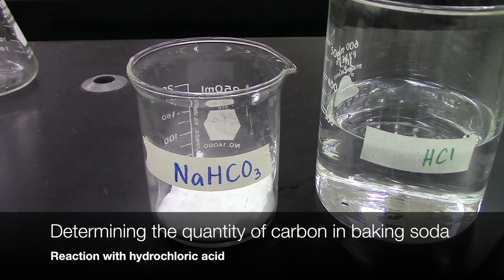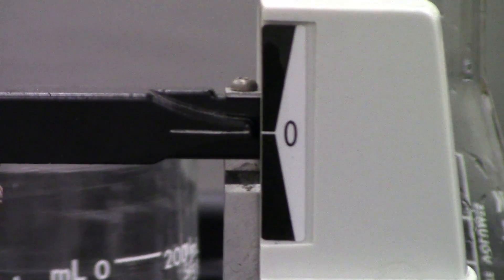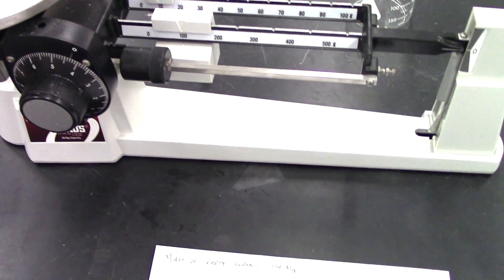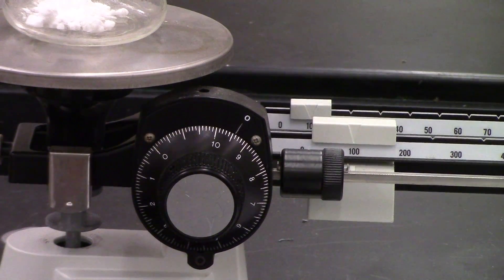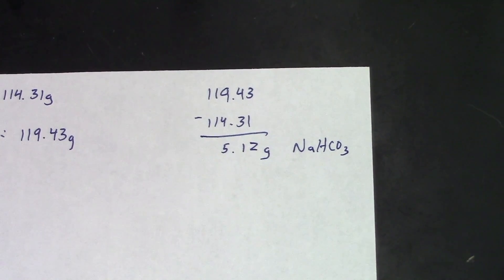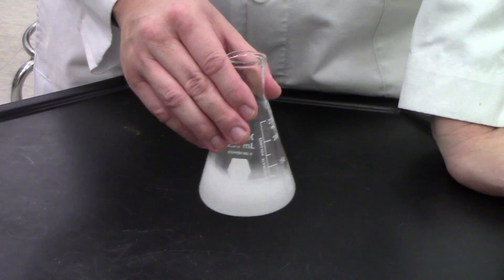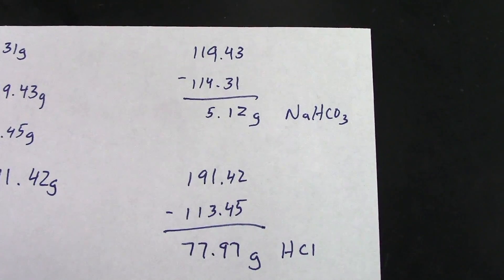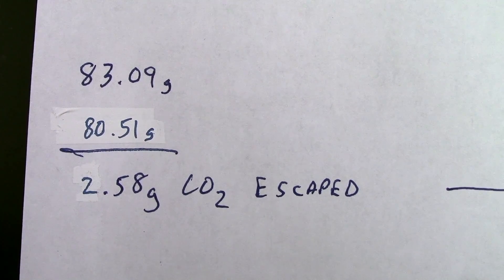Mass of Carbon in Baking Soda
This lab shows the reaction between baking soda and hydrochloric acid. By measuirng the mass of carbon dioxide released, you can calculate the mass of carbon in the original sample.